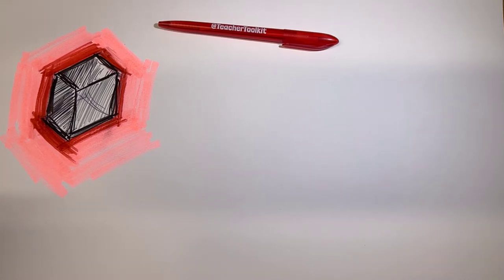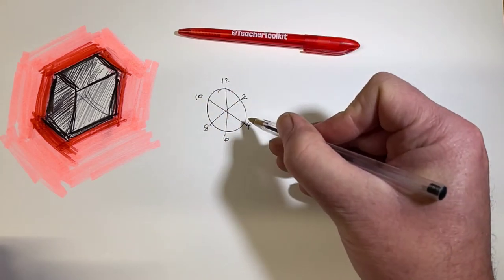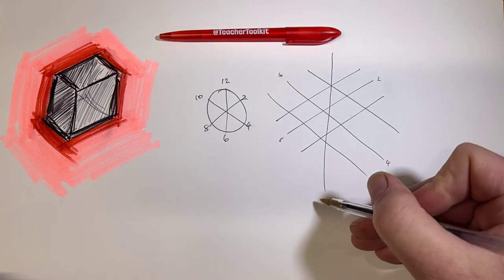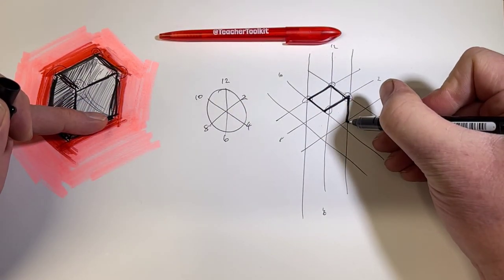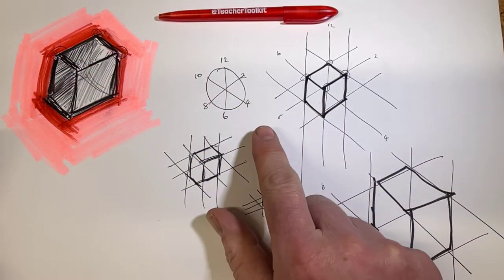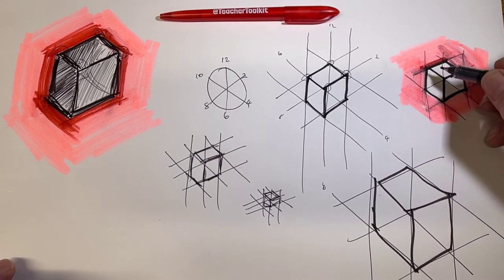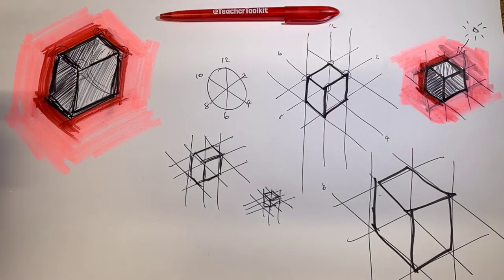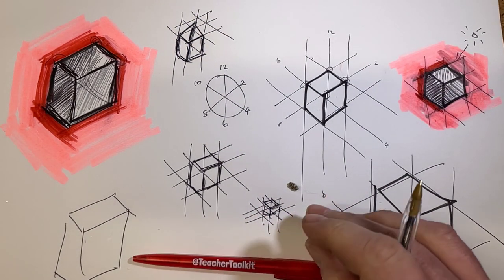Managing Cognitive Load (in Practice)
We know working memory is limited. We also know that the brain is limited by what it can do with any new information at one time. All the research that I have read suggests that we can manipulate between four and nine pieces of information at any one time.

Therefore, what can teachers do to help pupils learn more efficiently?

The most effective teaching requires teachers to regularly model.

I always advocate the "I do, we do, you do" method:  'I do (it first watch me), we do (it together step by step), (now) you do (it by yourself and I'll monitor guided practice and misconceptions as I move around the room) as a methodology that all teachers should use.

In this video example, I demonstrate the 'Crating' technique used in graphics lessons with pupils, learning how to construct a cube using a simple line-by-line guideline sequence.

Consider this example in the video - pitched as a first drawing exercise for students aged 10/11 years old. To support students moving from novice to expert, using worked examples, instructions or a modelled sequence (such as this one shown in the video) helps manage cognitive load - reducing unwanted information (extraneous load) - to instead, focus learning on supporting short and working memory by balancing (intrinsic load) with a step-by-step example. Note, the intrinsic load is how challenging (and necessary) the subject matter is. E.g. complexity of task, new elements vs. prior knowledge

This example could be supported further by redrawing each stage in number boxes, adding dual coding information with keywords (E.g. guidelines, clockface, parallel, angle etc)